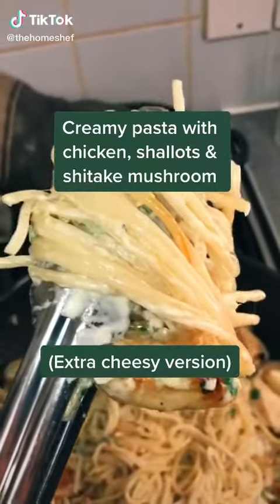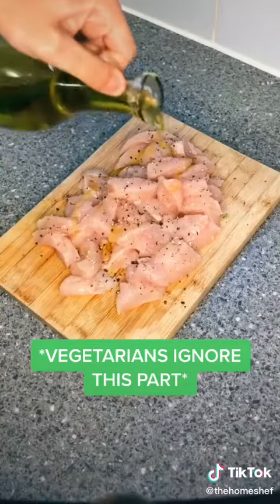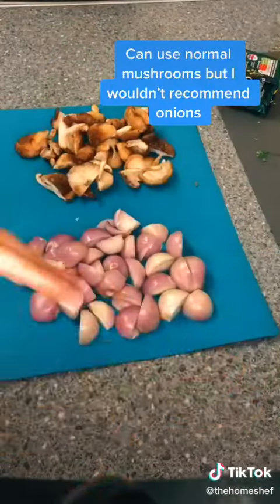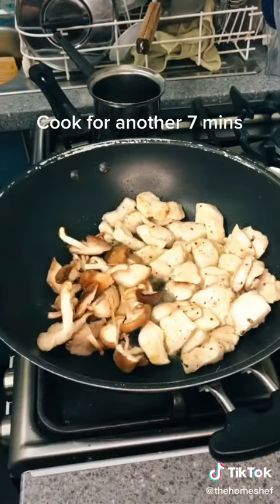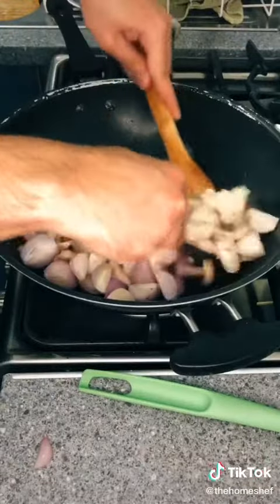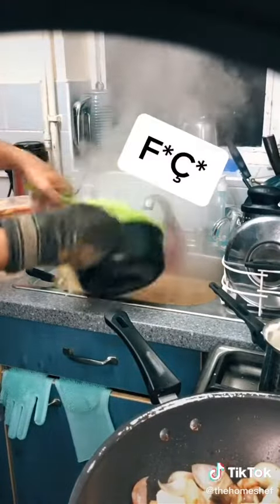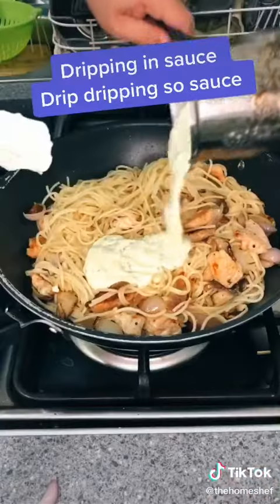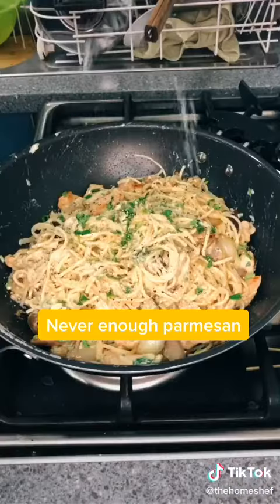Food Recipes -Creamy Pasta with Chicken and Mushrooms and Shallots- TikTok